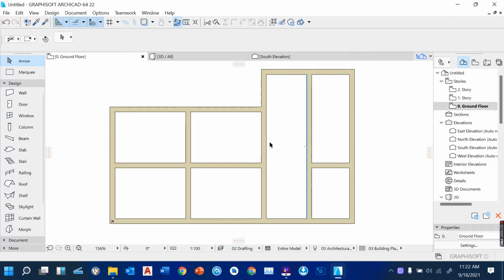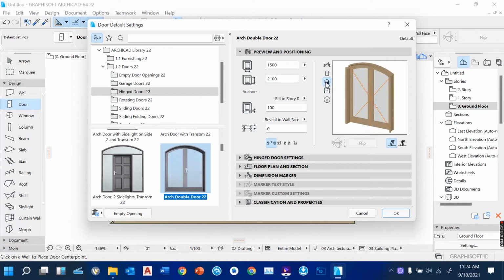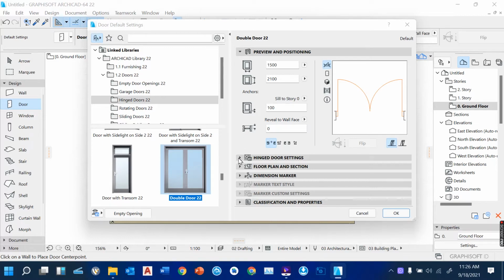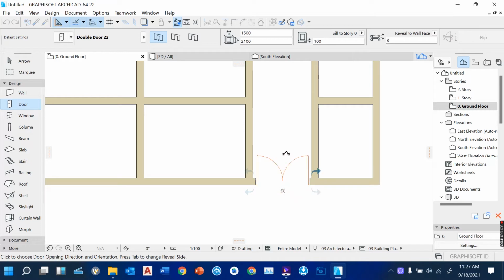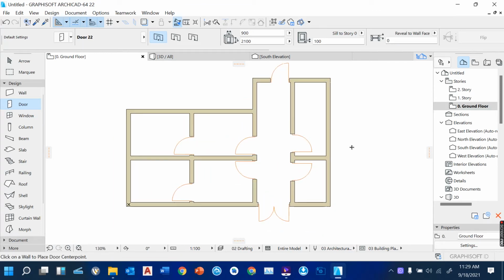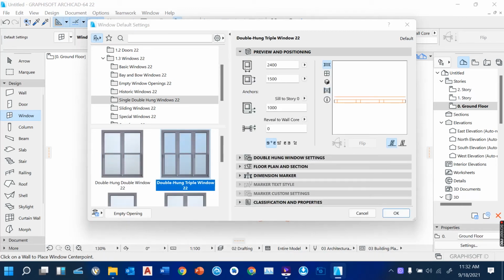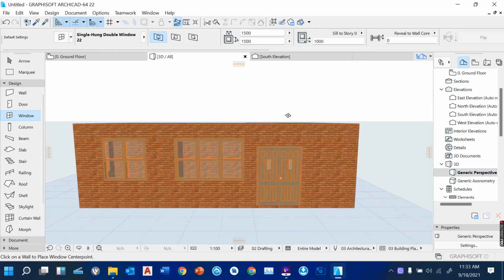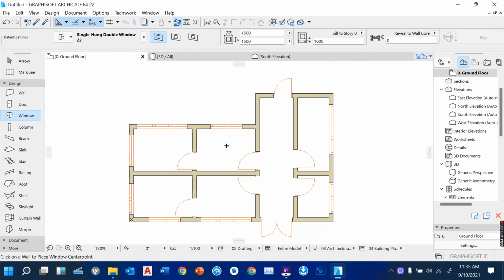ARCHICAD VIDEOS PART 2